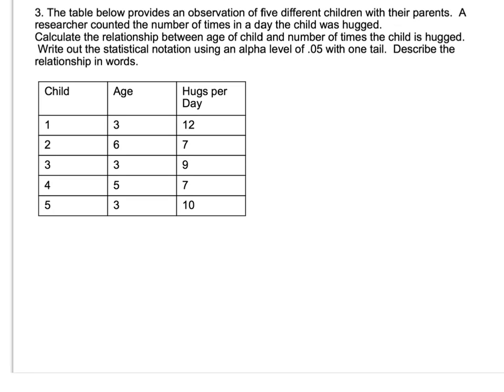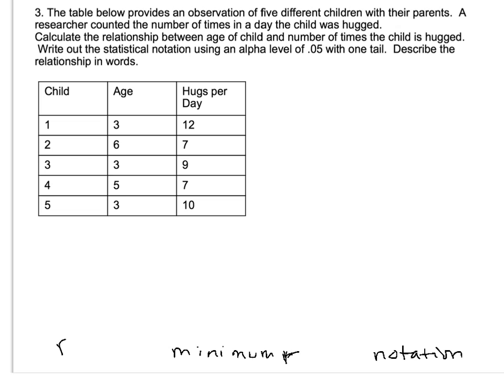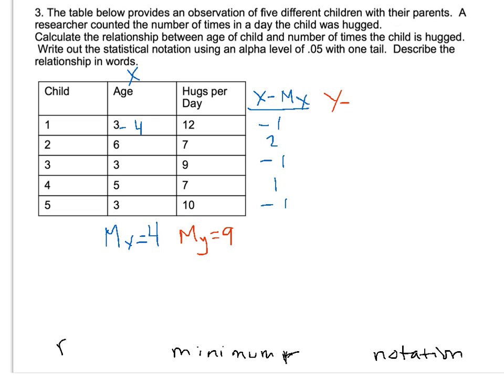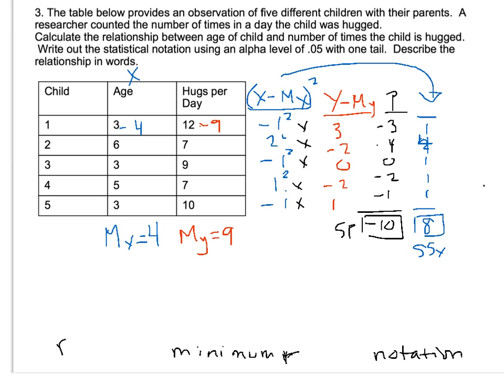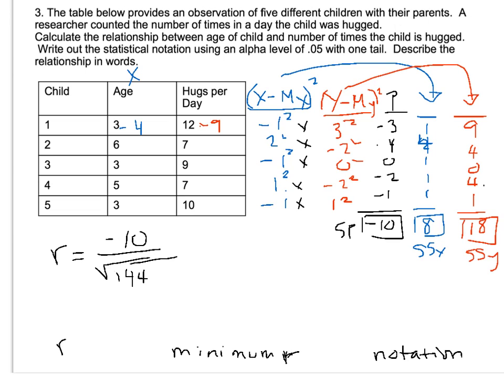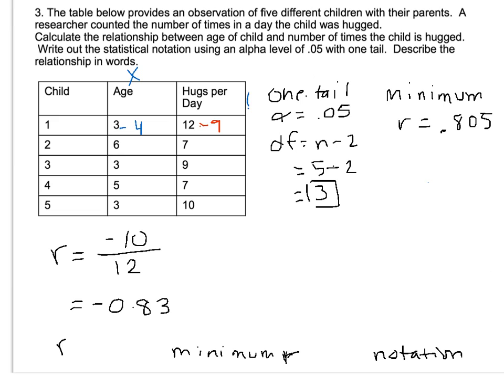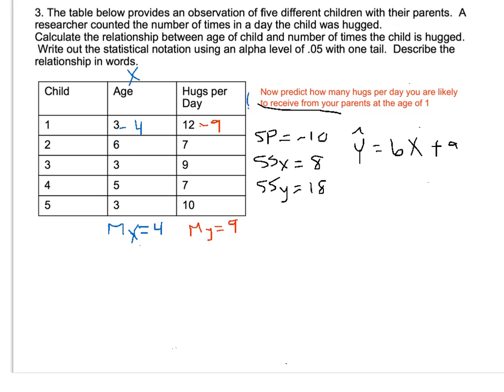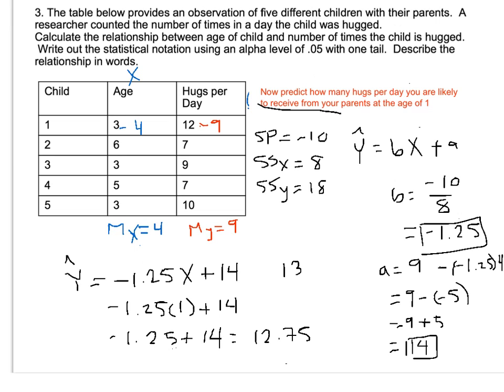Practice Problem 3 (second one)